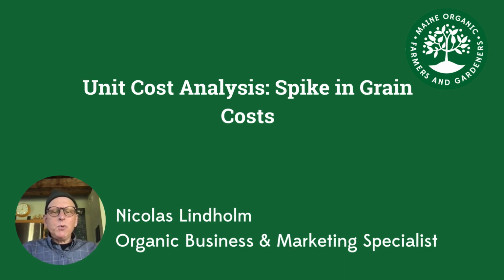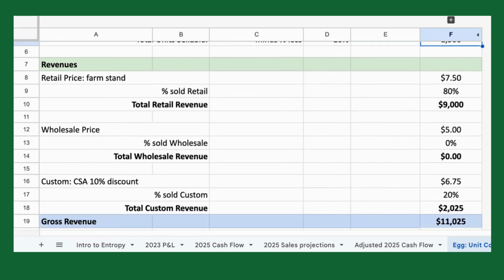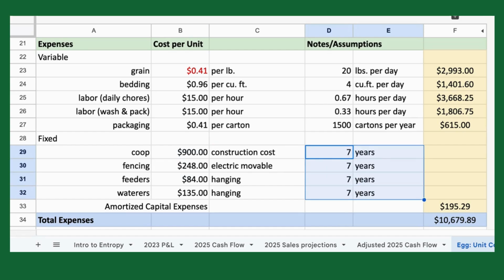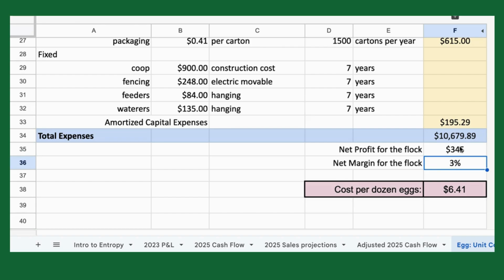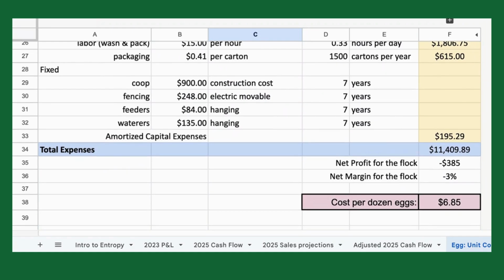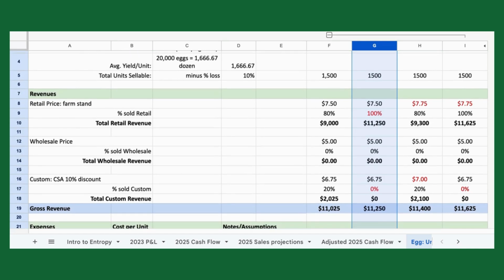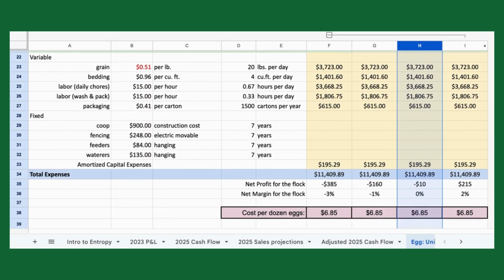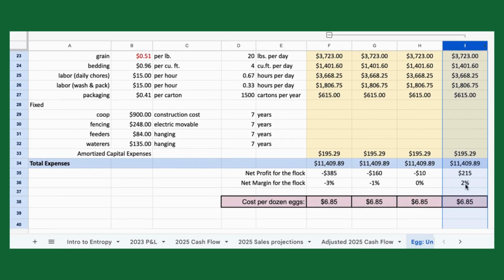Unit Cost Analysis Spike in Grain Costs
Please take a moment to offer your feedback about this video series by filling out our survey

A demonstration of using a unit cost analysis spreadsheet for assessing the impact of a sudden spike in the cost of an important input (grain for laying hens), discussing options for mitigation and resiliency.  The example is of a mid-size, diversified farm that produces eggs which are marketed along with their vegetables to CSA and farmstand customers.

Timestamps:
0:22 original analysis
3:08 scenario of cost increase and impact
4:10 changing and adapting the analysis: three options
6:45 conclusions